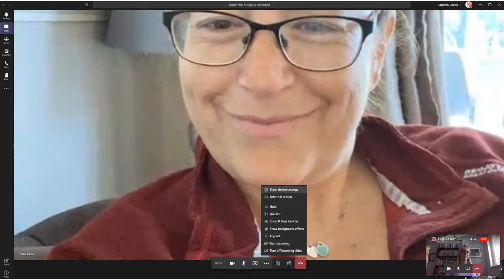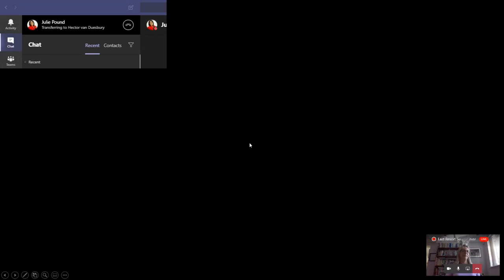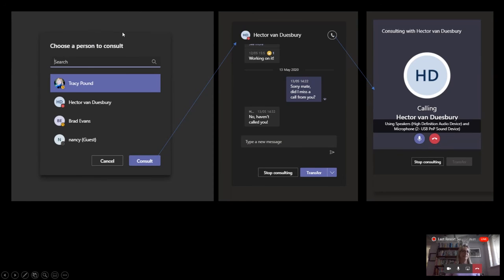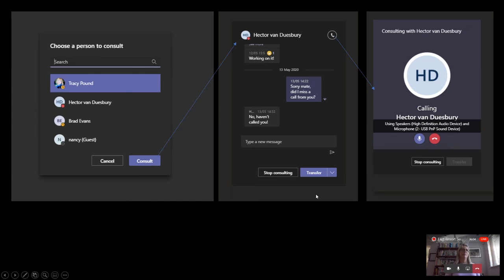Microsoft Teams updates | Last Resort Support | May 2020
Simon Ireson from Maximity talks through some of the latest updates from Microsoft Teams to help you get the most out of it within your own company.
Si shows us the ne features in video calling and how to transfer calls quickly & easily between team members.

Last Resort Support is a help and advice session hosted by Maximity Ltd.
Each month the Maximity team offer their own expertise to help attendees with their tech and software questions, with the aim of making life easier.
They are joined by their pannel of guest experts to help with other business related questions in areas such as HR advice, Marketing and Online security.

Last Resort Support is hosted on the 3rd Wedensday of each month between 2pm - 3pm.  You can register your attendance to the next meeting on EventBrite